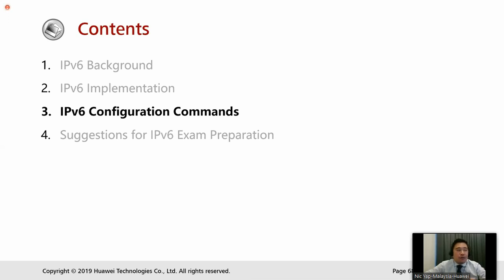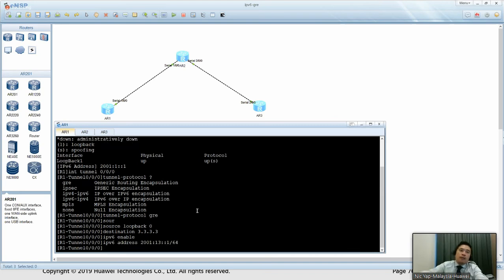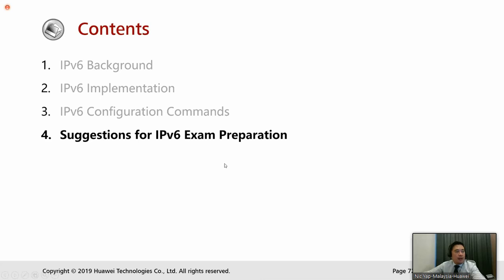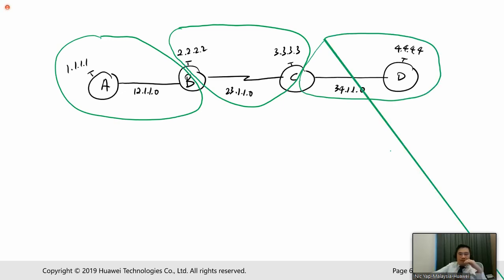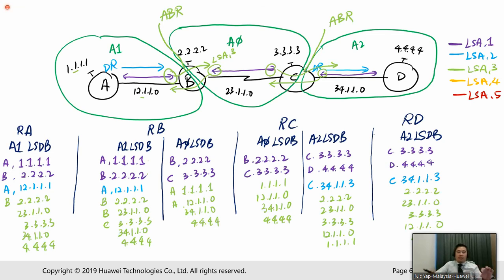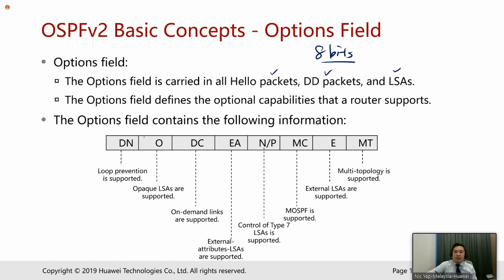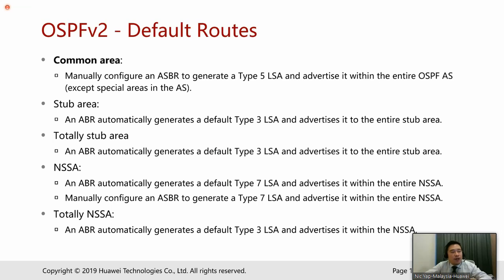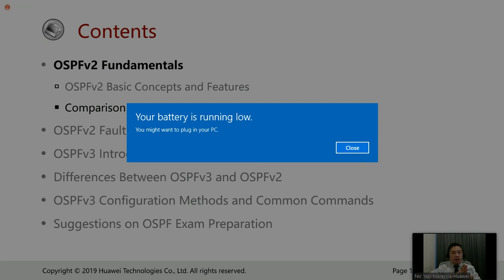day 2 capture 3